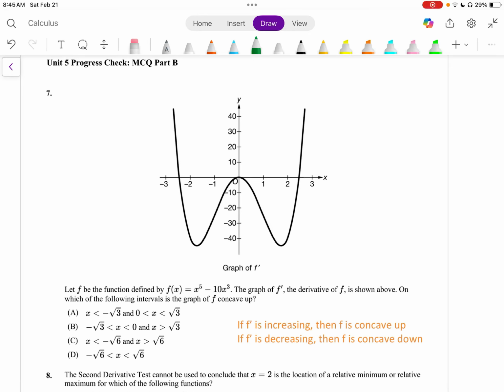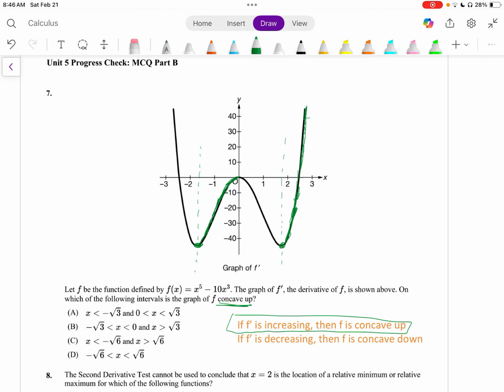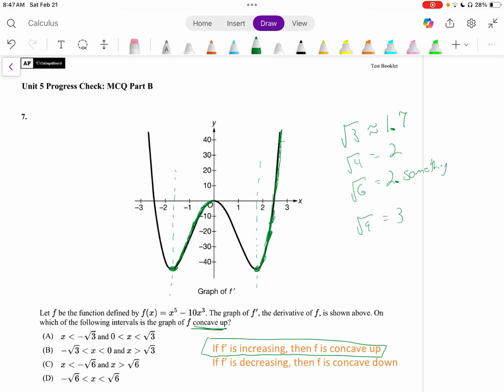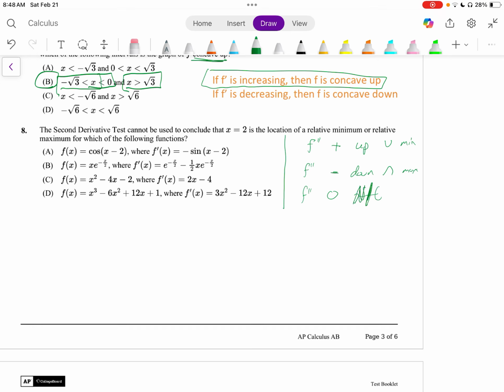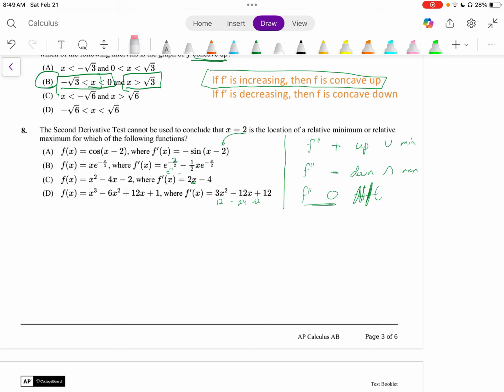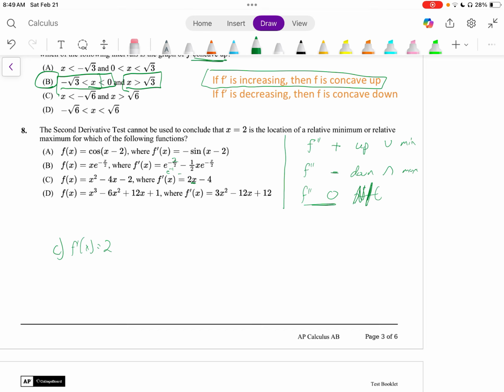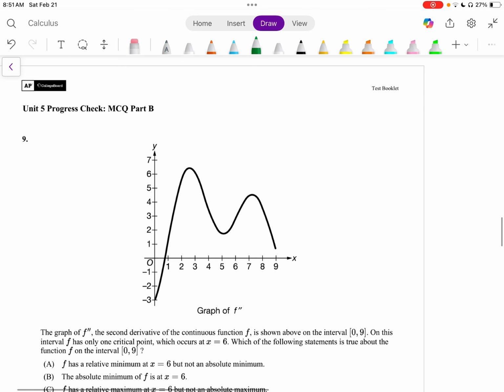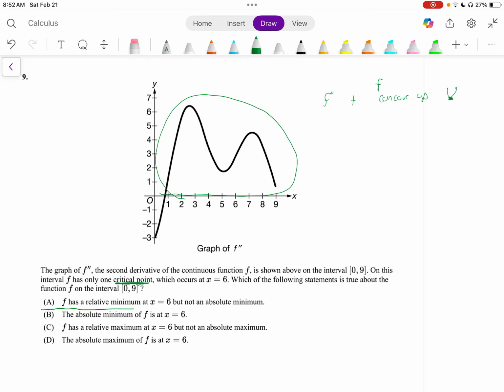Calculus Unit 5 Progress Check B 7-9